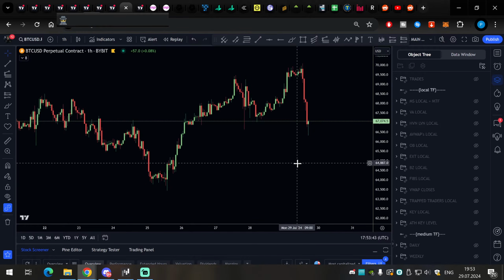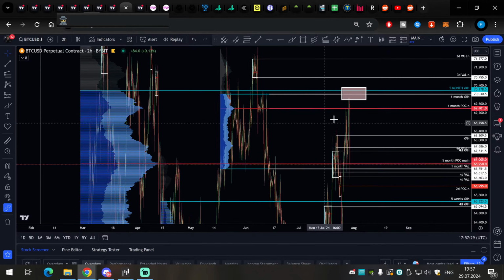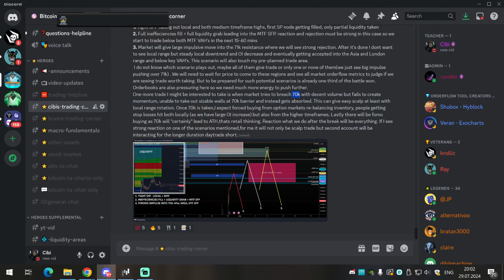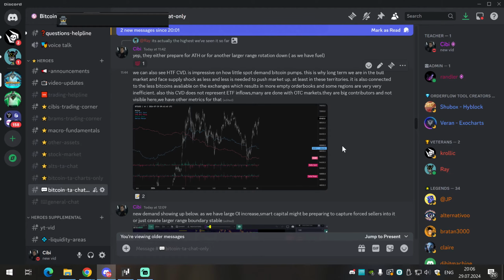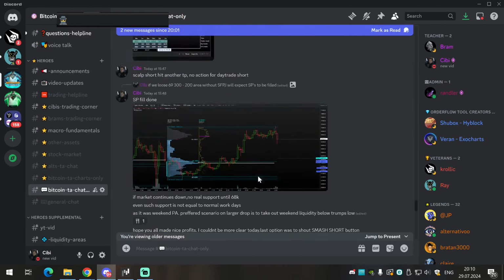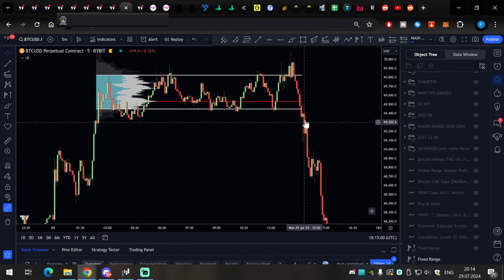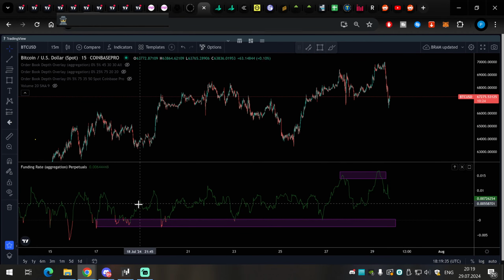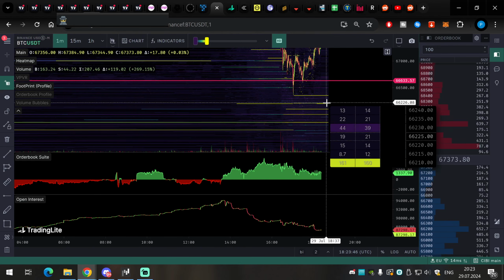Bitcoin Orderflow Analysis - 70 000$ Short - Plan Context Execution & Trade Management Exo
0:00 - Intro
01:30 - Context
02:57 - AMT rules everything
09:22 - SFP preparation post
10:20 -  Orderflow context
15:47 -  70k rejection - big short start
18:42 -  Relative volume
19:10 -  Orderflow analysis, adding to the short, staying in the short until targets
25:32 -  Weekend low sfp

Main trading tools I use :
1. - we both get 30$ towards paying plans
4. - 14 day trial instead of 7 days